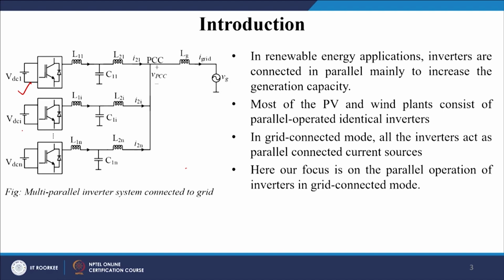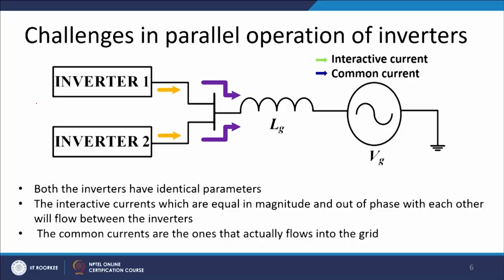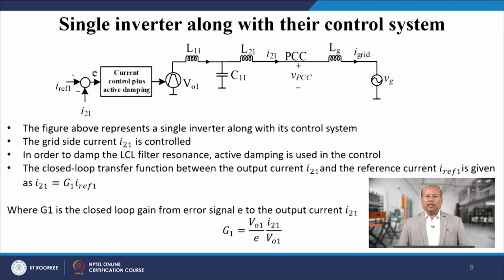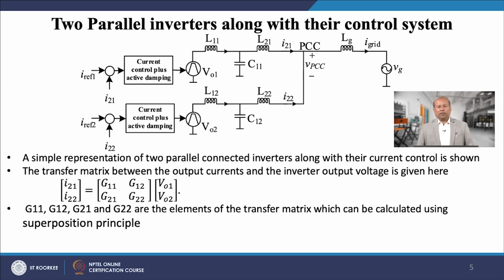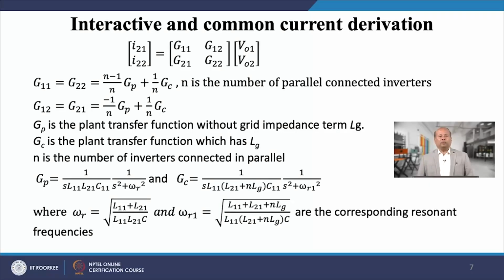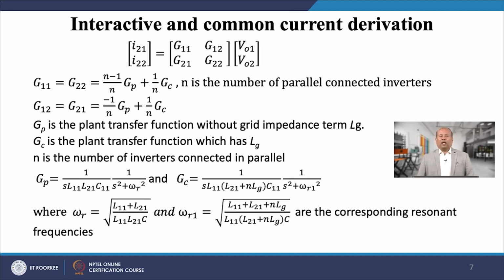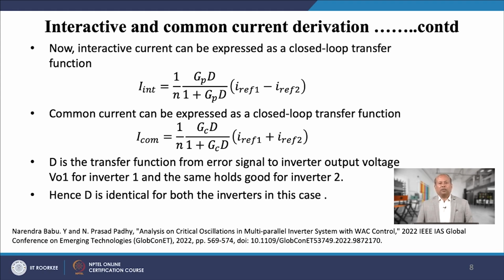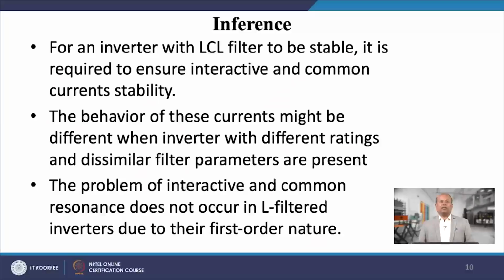Demonstration of parallel inverter operation in AC microgrid